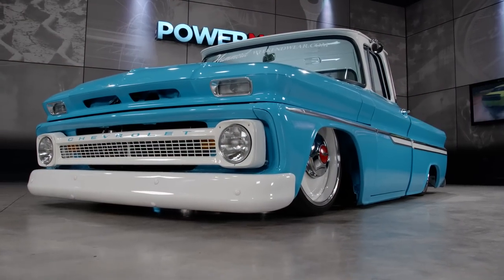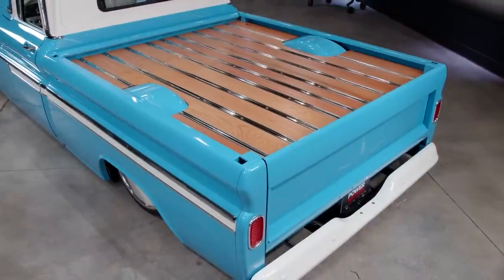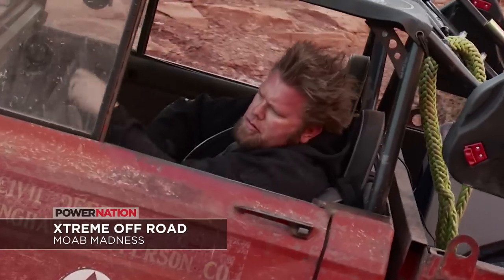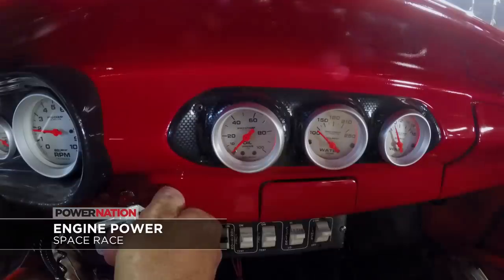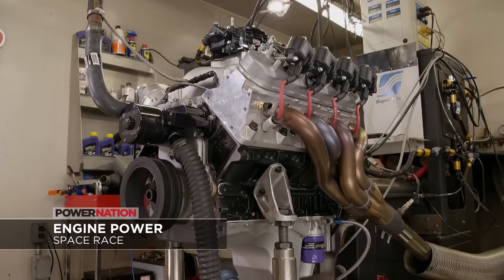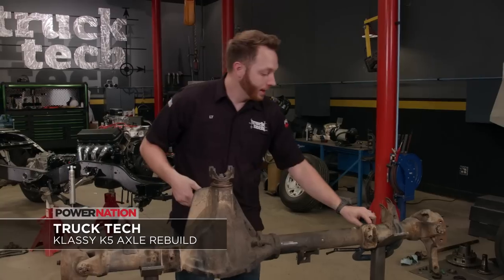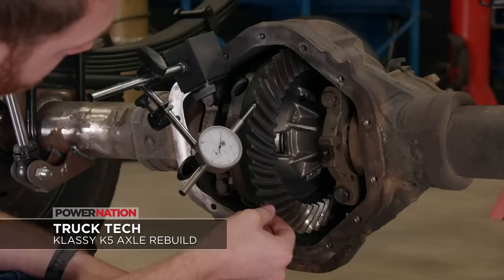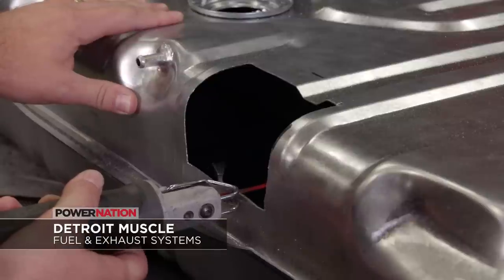The “Reborn” C-10 - PowerNation 2017 Week #51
This week on PowerNation Katie introduces you to the hosts of our new off road show called XOR - Jeremy Weckman and Eliza Leon. They’ll talk about their background and their plans for our new non-pavement show!

Plus Katie features the 1963 Chevy C10 named “Reborn” by owner/builder Mike Amborn. Mike saved it from the scrapyard for just $500 bucks, hence the name, and restored it into a gem! He replaced most of the sheet metal and dropped in an LS1 with a 4LE–60 trans making about 400 horsepower. He lifted the bed up 16 inches so the wood floor appears to be a Tonneau cover. Inside Mike wanted a modern touch but a classic look so it looks stock, but has all the creature comforts. But one of the most striking features of the truck is the retro GM color called “Tartan Turquoise” topped with a “Gloss White”. Check it all out this week on PowerNation!

PowerNation - @PowerNationTV
PowerBlock - @PowerBlockTV